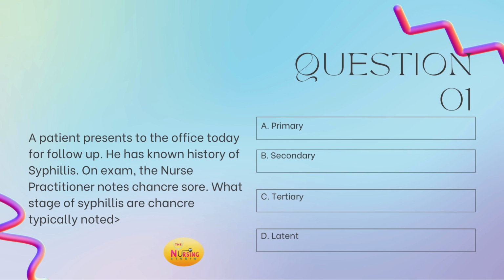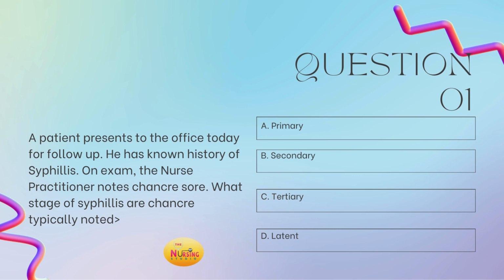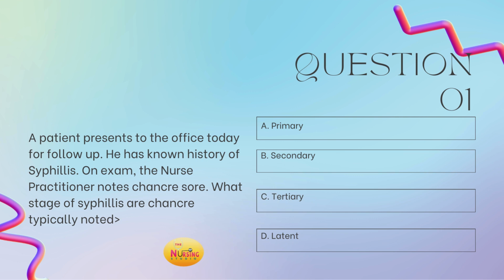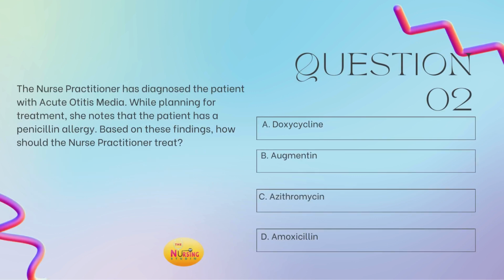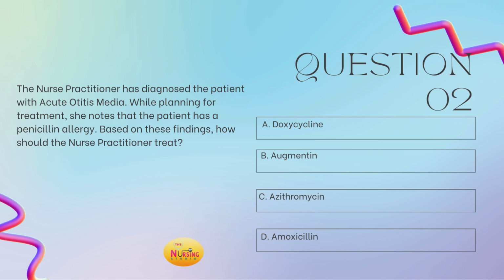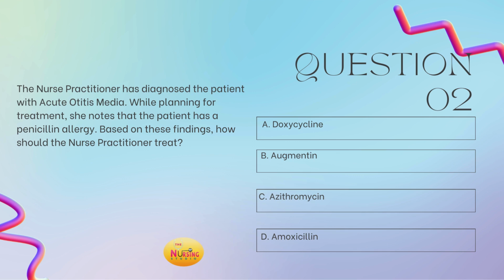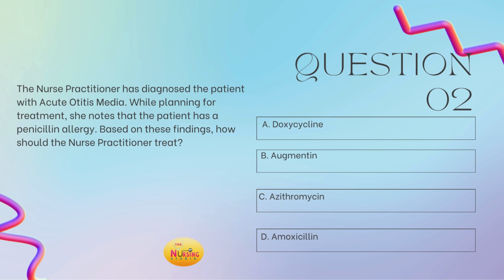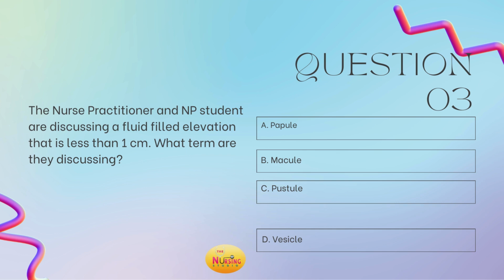Daily Practice Questions for Nurse Practitioner Board Preparation!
A few practice questions on syphilis, AOM, and more.

I HAVE NO IDEA WHY I WHISPERED THE "BYE YALL" at the end. (LOL!)

5 week intensive review: